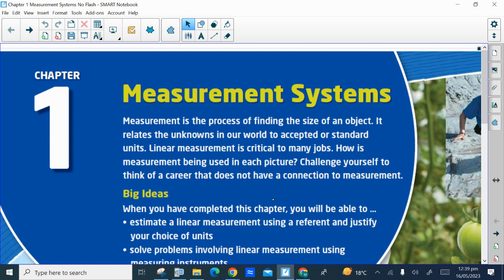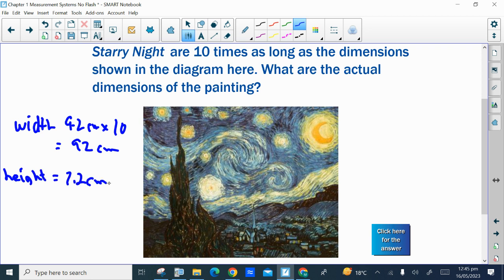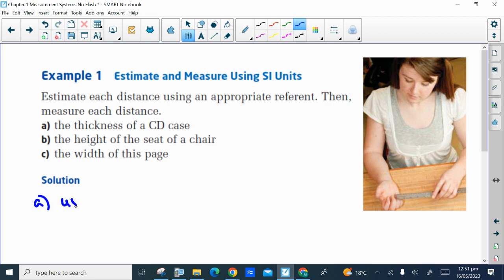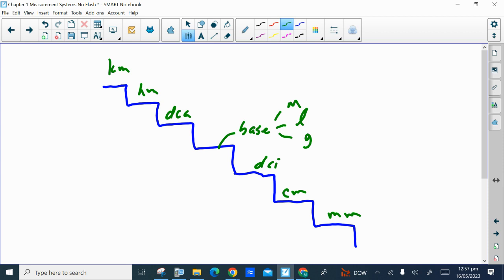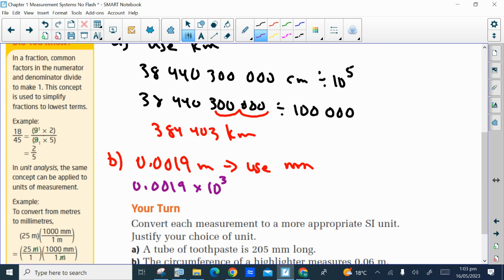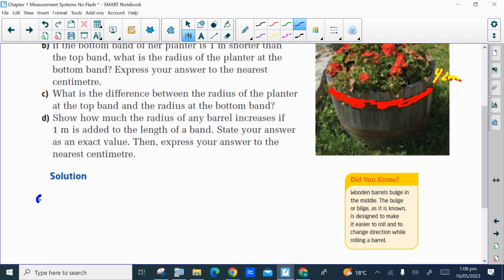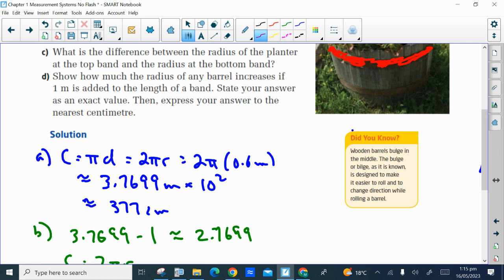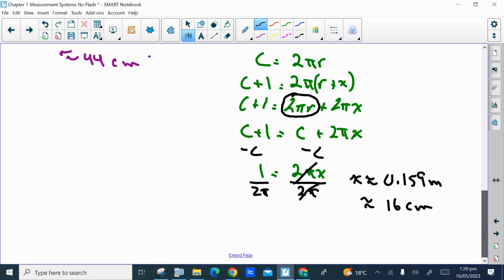Math 10-C Lesson 1.1